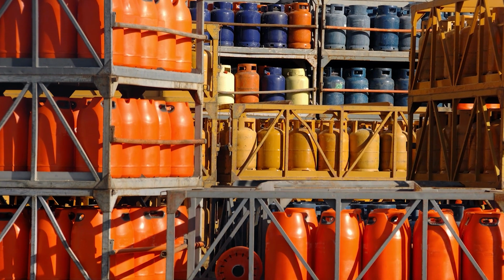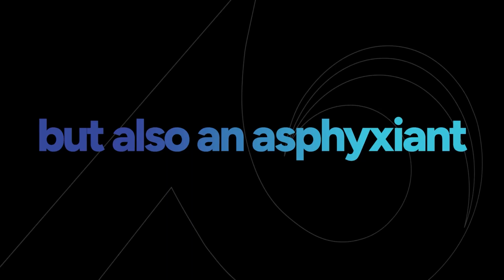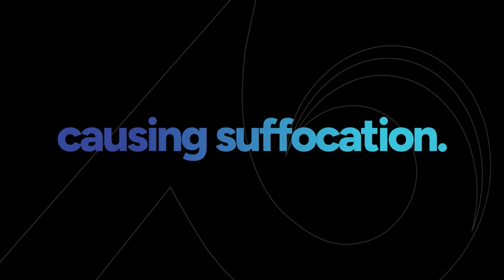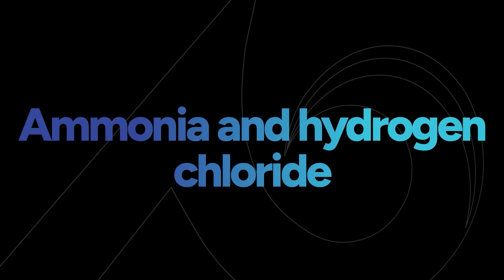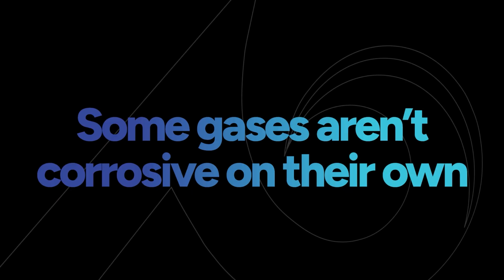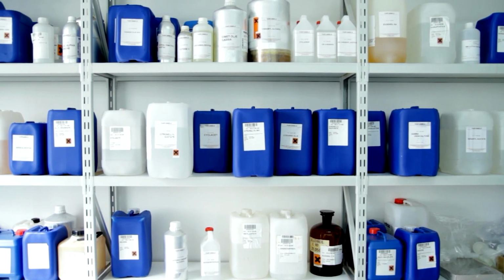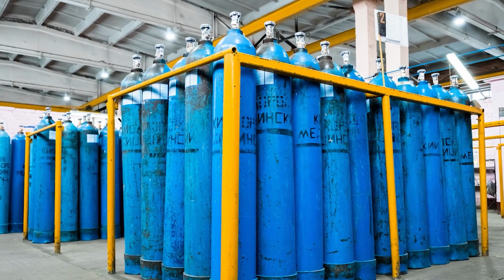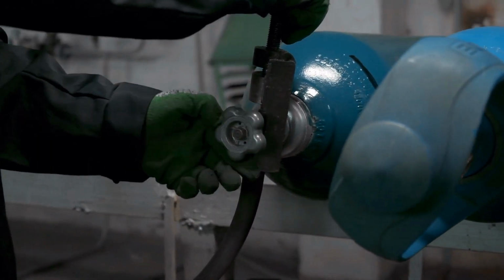Laboratory Safety: Managing Compressed Gas and Cryogenic Hazards Training Course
Compressed gases are essential in many industries, from laboratories to healthcare, but they also come with significant risks. This course equips participants with the knowledge and skills to safely handle, store, and utilize compressed gas cylinders, including cryogenic liquids. Proper training can reduce the potential for accidents and ensure a safe work environment.

In this training, you'll explore the different types of compressed gases, their associated hazards, and best practices for safe handling. The course also covers cryogenic liquids, highlighting their unique challenges, such as cold burns and frostbite. By focusing on real-world scenarios, this course prepares you to navigate the complexities of compressed gas safety confidently.

Types of Compressed Gases: Liquefied, non-liquefied, and dissolved gases.
Hazard Identification: Toxicity, flammability, oxidation, and corrosiveness.
Cryogenic Safety: Handling low-temperature liquids and preventing accidents.
Storage Guidelines: Best practices for high-pressure, low-pressure, and cryogenic cylinders.
PPE and First Aid: Essential protective gear and response steps for accidents.

Course Details
Duration: 16 minutes
SKU: AT130
Languages Available: English, Spanish, French
Produced: 2024

Learn how to confidently manage compressed gas cylinders and cryogenic liquids in your workplace. Whether you're a seasoned professional or new to these materials, this course offers practical and regulatory insights to keep your environment safe and efficient.